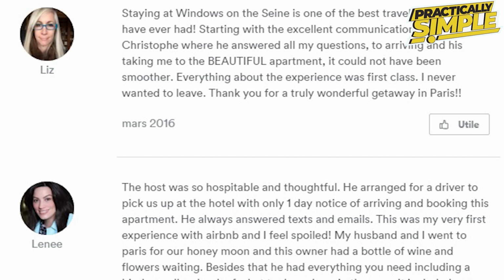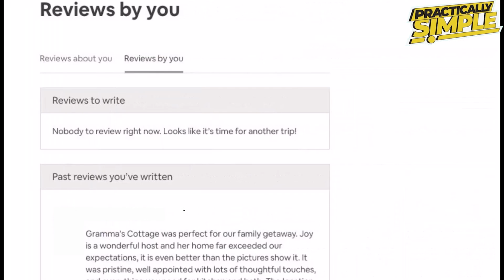How to See Your Reviews in Airbnb - Updated Method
If you want to Find How to See Your Reviews in Airbnb but don't know how to do it, then this tutorial is for you!

In this tutorial, I'm going to show you How to See Your Reviews in Airbnb.